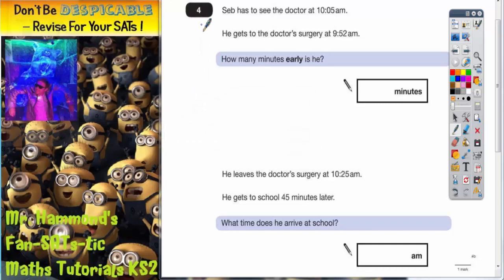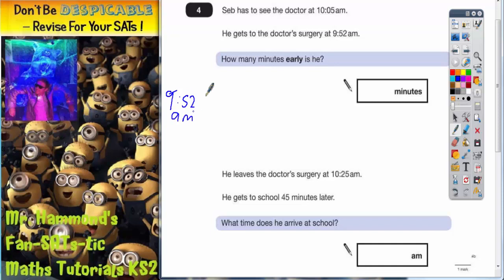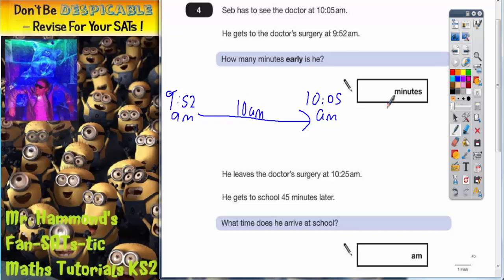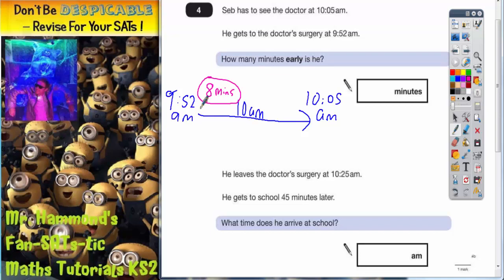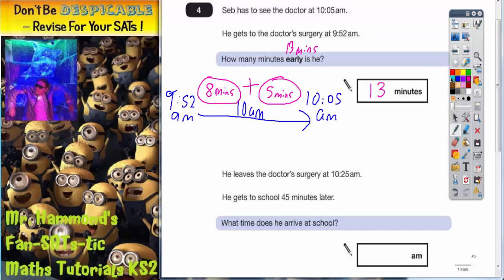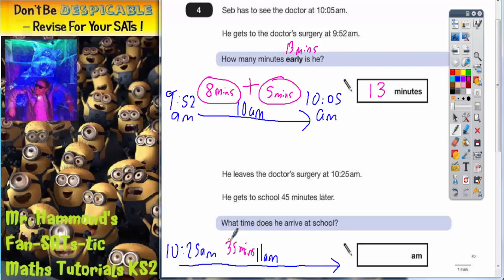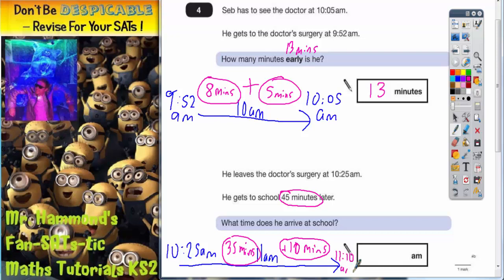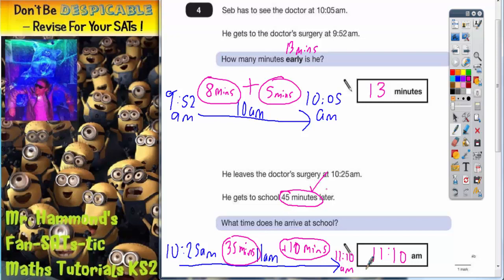Maths KS2 SATS 2014A Q4 ghammond